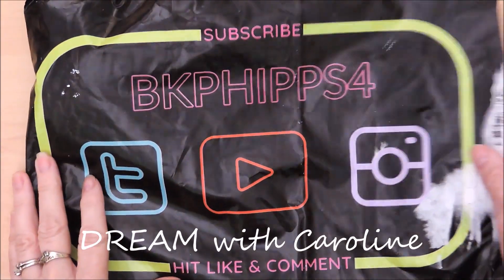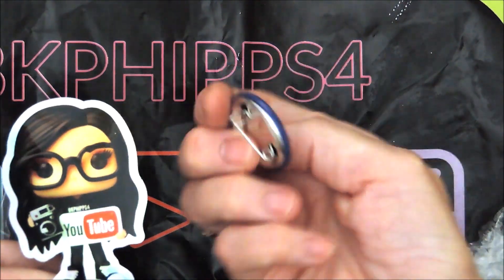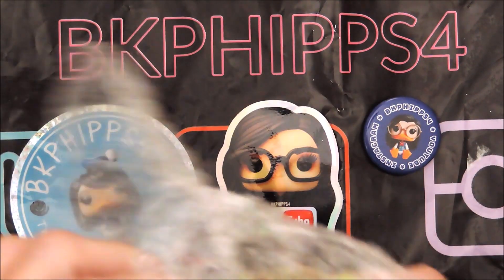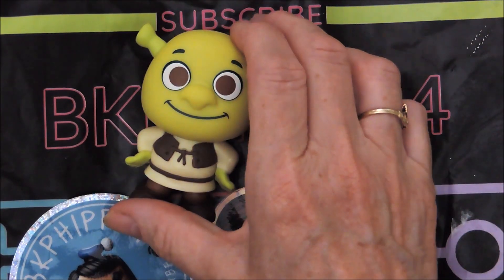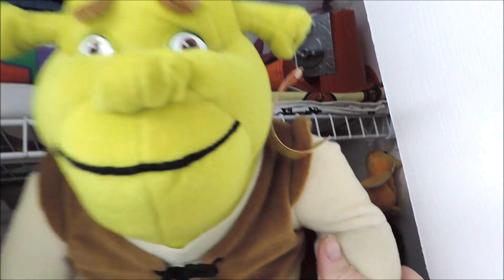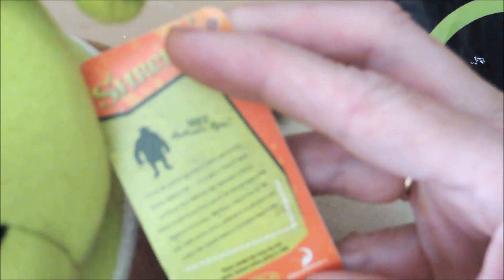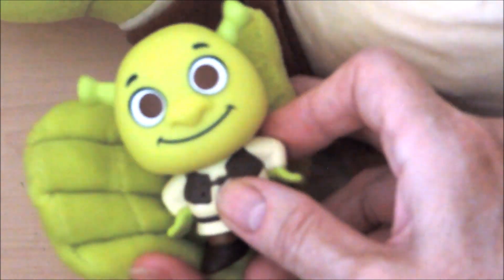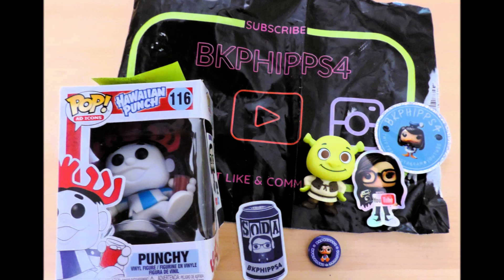WINNINGS from @BKPHIPPS4 Thank You. I Love Him